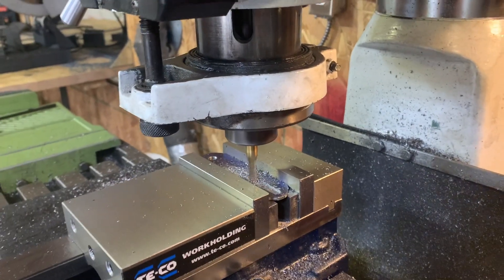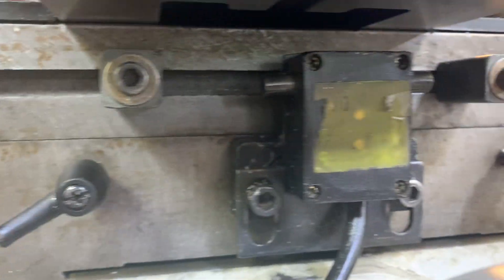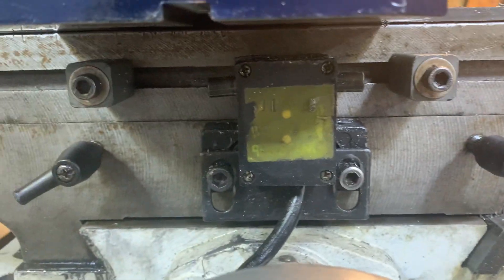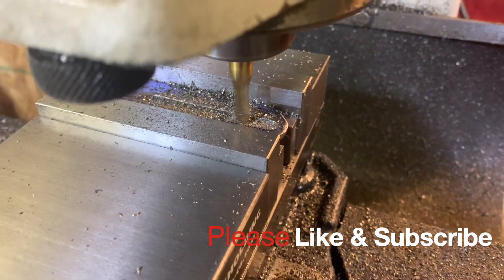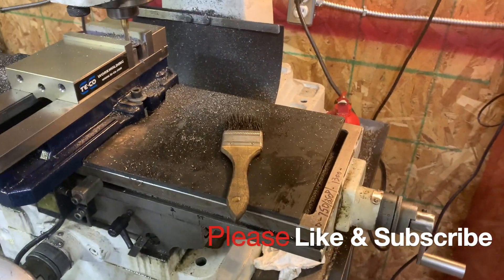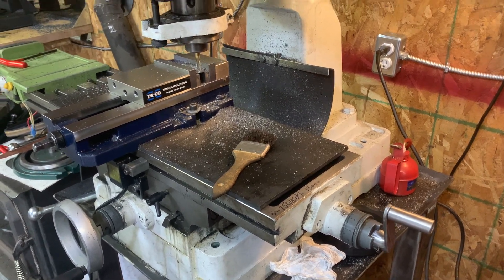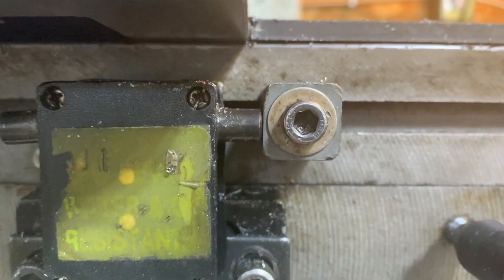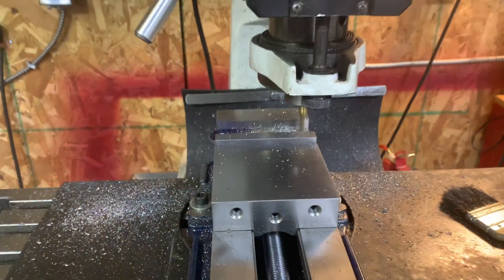Quick Tip - Milling Machine Power Feed Stops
In this video I demonstrate how I use my power feed stops. This is for those who are just starting out with a milling machine